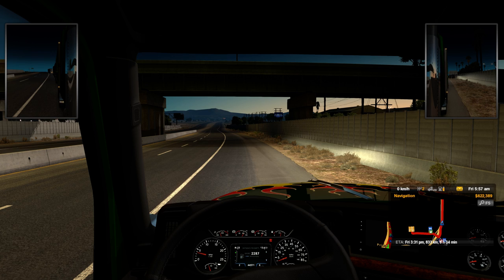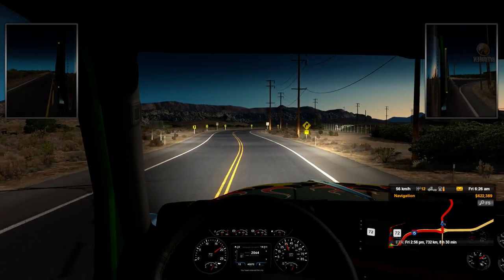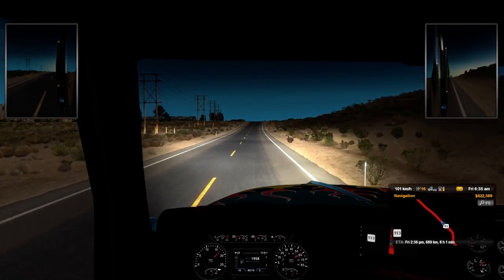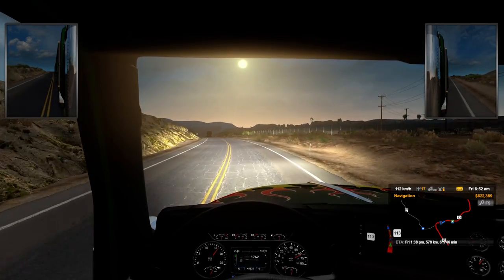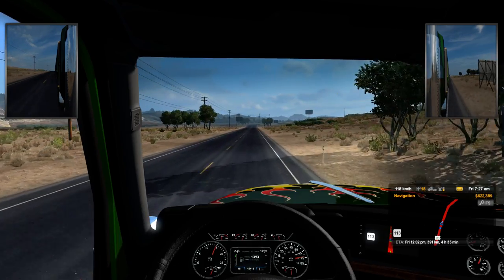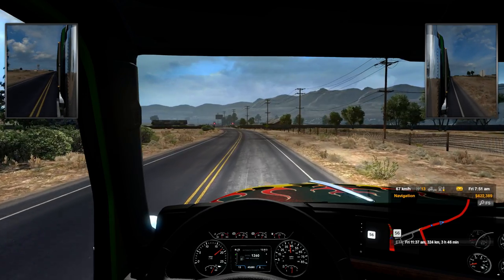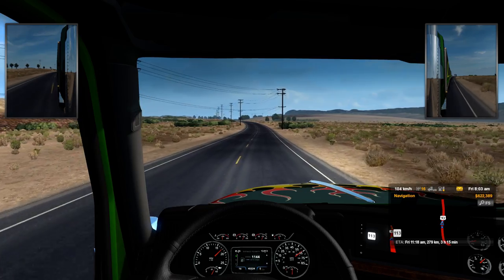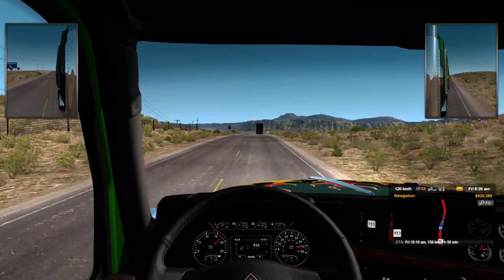American Truck Simulator. A run with Bowtie. Triple reefer trailer Primm Nv to Jackpot